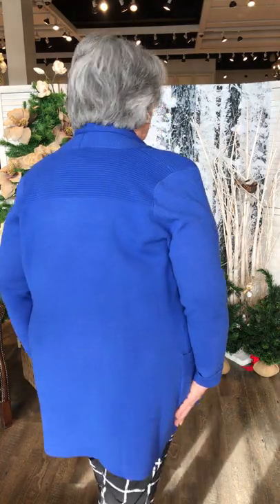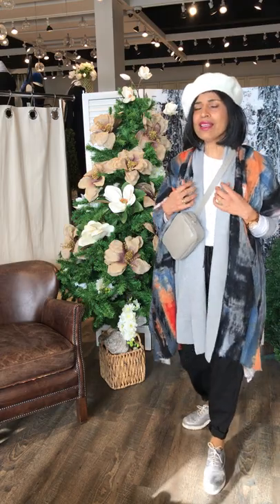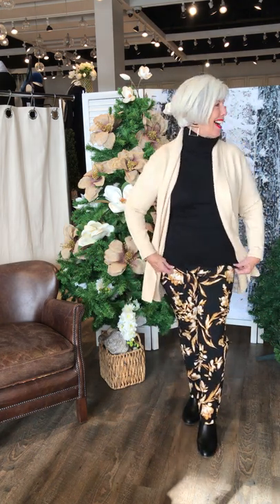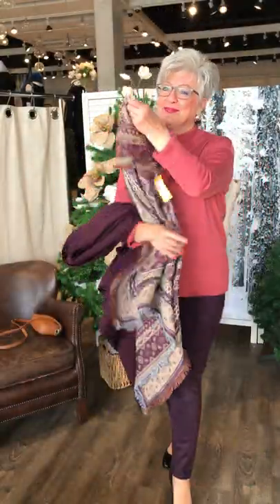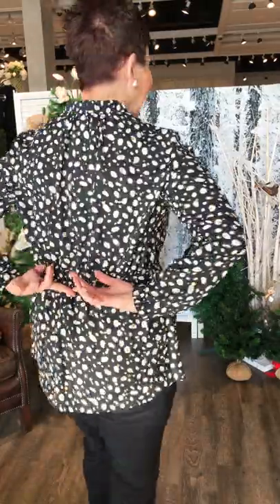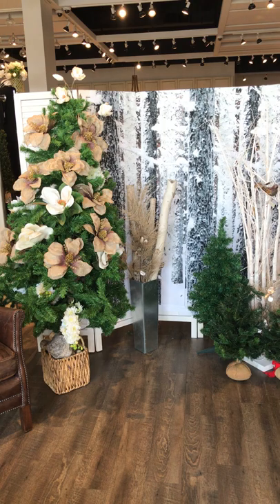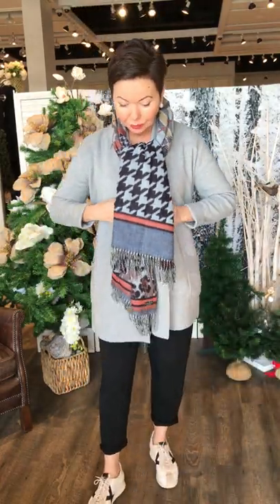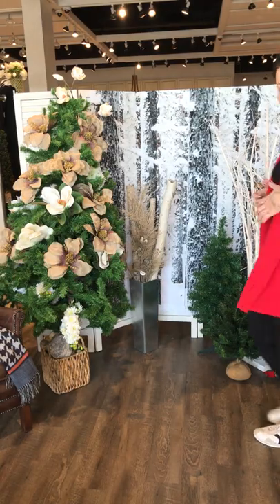Shepherd's Wardrobe Wednesday - The Knit Cardigan Styled on sizes 2 to 18! (November 4th 2020)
The Knit Cardigan is a super wardrobe staple. This high quality knit cardigan is the perfect layering piece for just about any look. A great shape to softly enhance the silhouette, this cardigan is available in 6 colours. Sizes run S to XL.

Celebrating over 40 years of style! Shepherd’s Fashions is a women’s clothing and accessories store based in Ottawa, Ontario, Canada, as well as an online store reaching women across the globe!